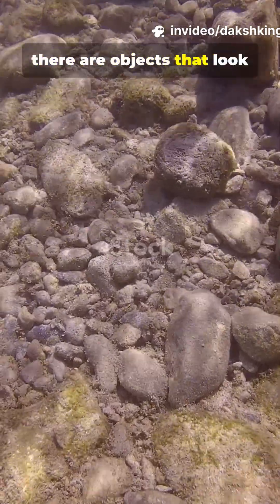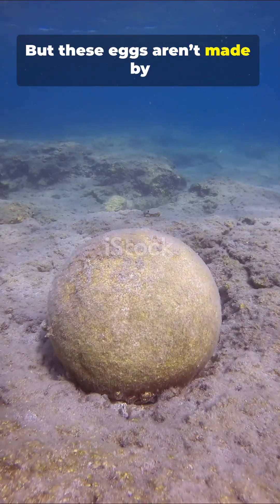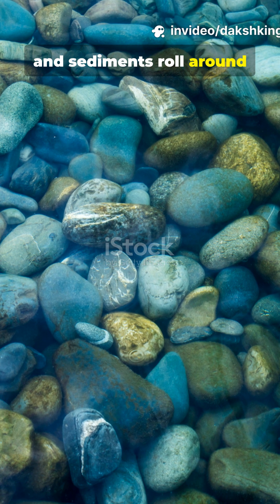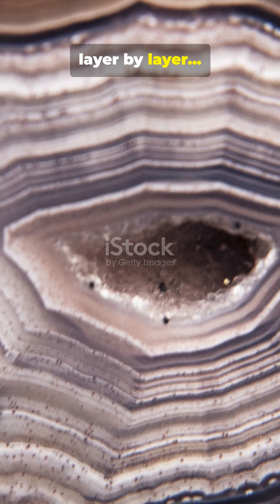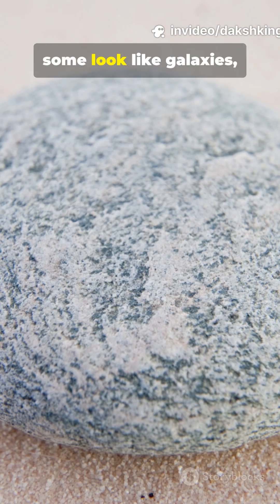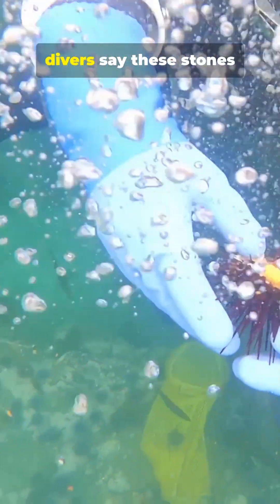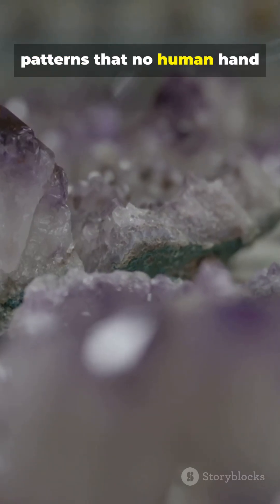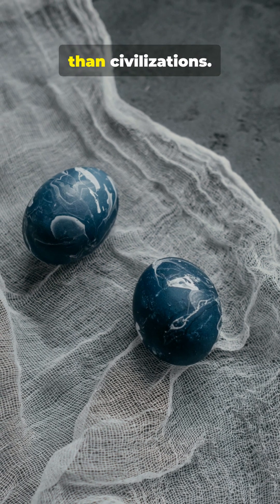“You Won’t Believe How These Perfect Stone Eggs Are Formed”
There are natural stones found in oceans and riverbeds that look exactly like polished marble eggs.
These smooth, perfectly rounded objects aren’t man-made — they form naturally through a slow geological process that can take thousands of years.

As minerals and sediments roll around in underwater currents, they slowly get shaped into a perfect oval or sphere.
Each layer builds over time, just like a pearl, but much larger and heavier.
Some marble eggs contain swirling patterns, crystal interiors, or galaxy-like designs that make them look unreal.

Divers and geologists consider them one of nature’s most beautiful and mysterious creations.
The exact patterns and shapes inside each marble egg depend on pressure, minerals, and movement, making every single one unique.

A stone shaped by the ocean’s patience…
A mystery carved by nature itself.

For more cinematic, mysterious, and unbelievable facts,